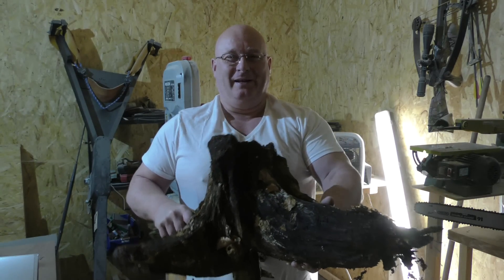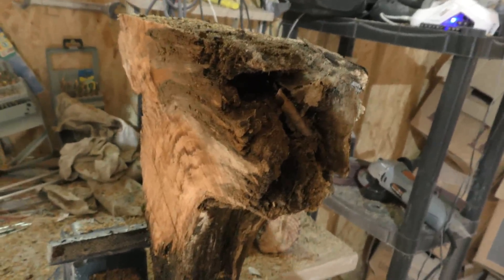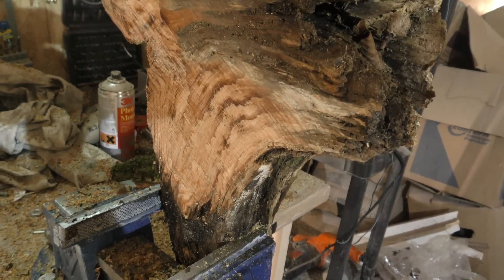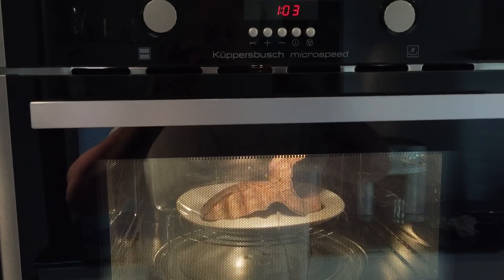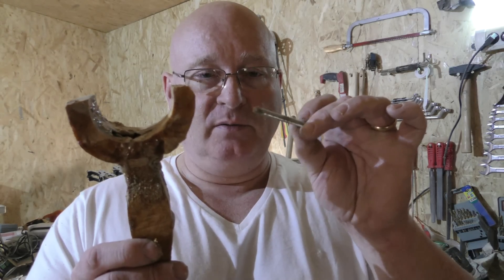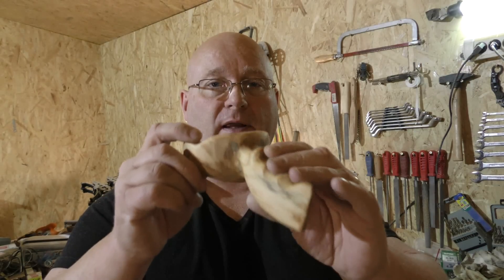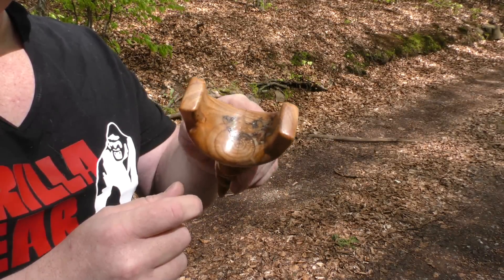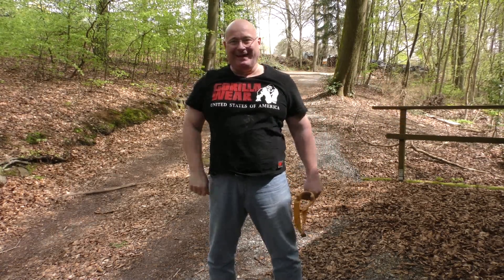How To Make A Slingshot With A Chainsaw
We found this super old rotten stump from a spruce tree in the small forest that is part of our new compound. We did not know whether or not there was still a slingshot in it, but we gave it a try...

The outcome is really a surprise.